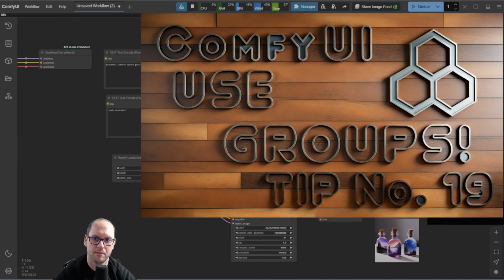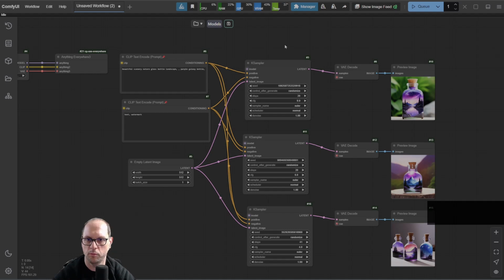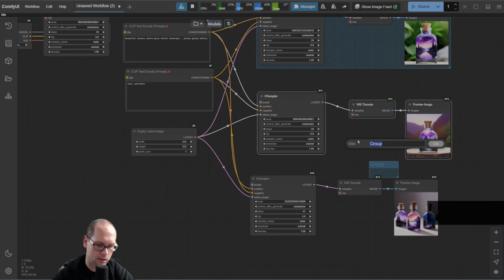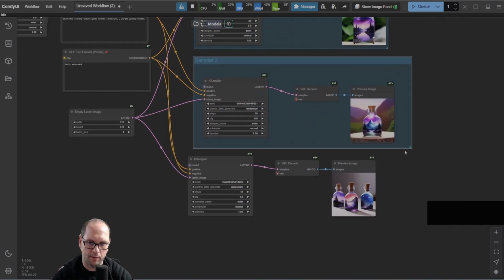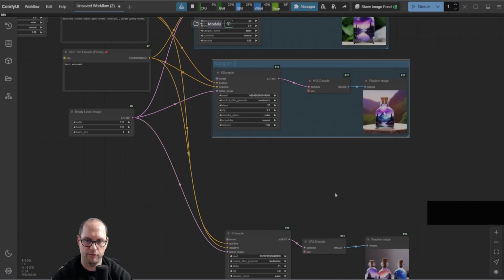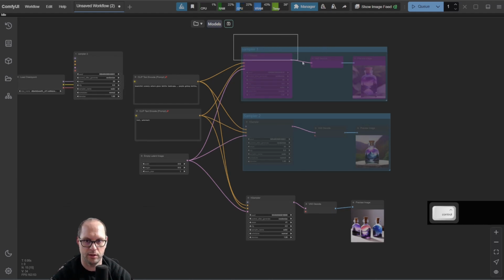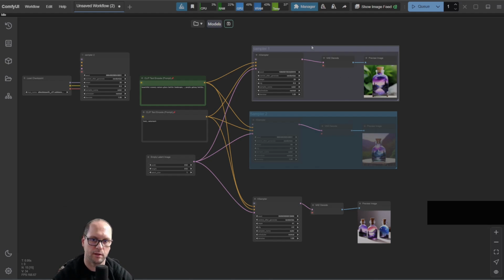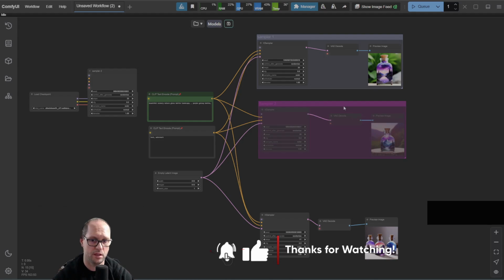ComfyUI Tip #19: Organize Workflows Like a Pro Using Groups!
Is your ComfyUI workflow messier than a teenager’s bedroom? 🛏️🧦 It’s time to tidy up! In ComfyUI Tip #19, I’ll show you how to use Groups to organize your workflows and make them as clean as a freshly Marie Kondo-ed closet. 🧹✨ Whether you’re a beginner or a pro, this tip will help you work smarter, faster, and with way less stress! 🚀

🔑 What You’ll Learn:
🔹How to create and use groups to organize your workflow.
🔹Tips to make your ComfyUI projects cleaner and more efficient.
🔹Pro tricks to save time and avoid confusion in your designs.

Key Moments:
00:00 - Intro
00:14 - Create a group
00:42 - Delete a group
00:51 - 2nd way to create a group
01:22 - Extending  group size
01:38 - Fit group to nodes
01:47 - Remove nodes from a group
02:01 - Bypass entire group
02:14 - Mute entire group
02:42 - Coloring a group
03:06 - Unmute group